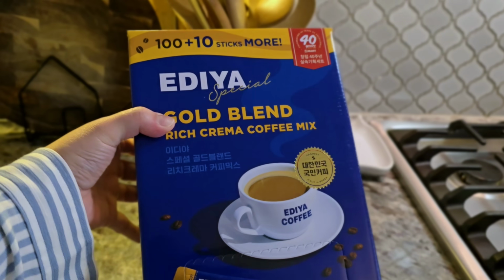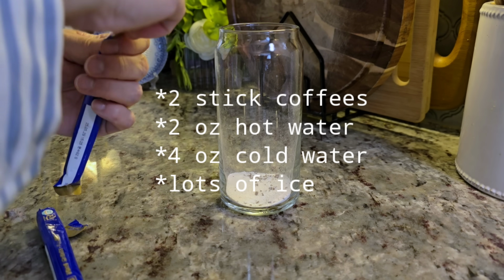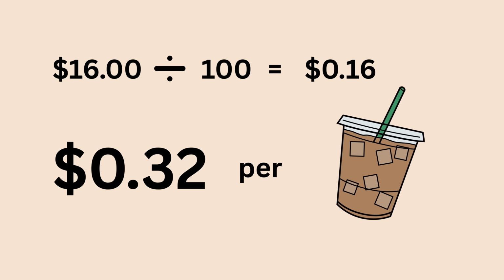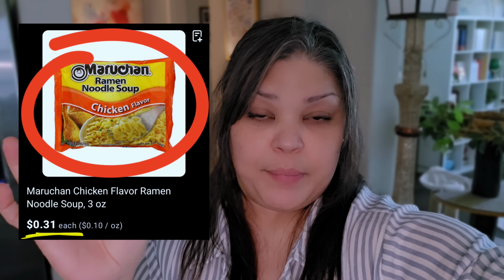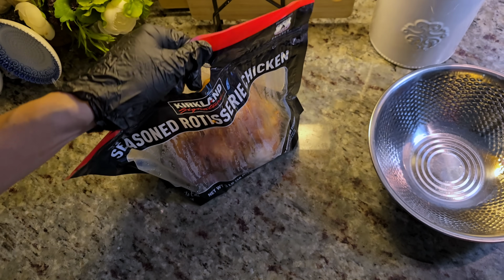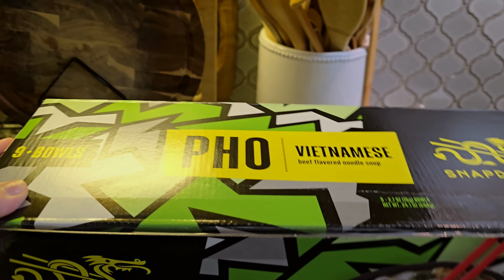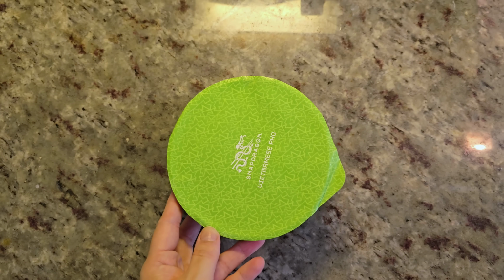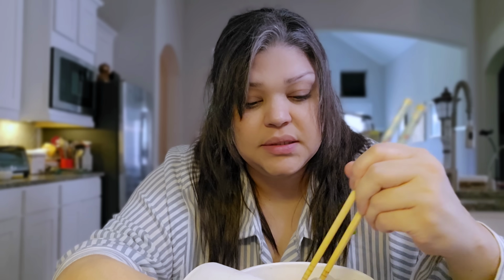How I save $100 dollars a month | Budget Food Hacks for 2025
This coffee hack is going to save you money and time. I save at least one hundred dollars each month using this money saving method. I will also share my Costco meal prep hack. This is a budget-friendly meal that will give you dinner for a full week.
I’ll show you how I make this iced coffee for less than fifty cents using a 100-stick Korean coffee mix. It’s fast, cheap, and hits just like your favorite café brew.

ICED COFFEE INGREDIENTS
2 Korean instant coffee sticks
2 oz hot water (for dissolving coffee)
4 oz cold water
lots of ice

0:00 Intro
0:32 I feel like Iced Coffee
1:35 HMart Shopping
2:13 How To Make Iced Coffee under $1
3:51 The Cost Breakdown
4:55 Costco Shopping
6:01 Costco Meal Prep Hack
7:48 The Cost Breakdown
8:23 Time To Eat
9:44 Outro & Call To Action

Welcome to Simply Mamá Cooks – where every dollar counts and every meal feels like home.
I share easy home-cooked recipes that are sometimes budget-friendly. I also like to share frugal cooking hacks, and affordable meal preps designed for real life.
Whether you’re feeding a family, stretching your grocery budget, or just love clever kitchen shortcuts – you'll want to keep watching. I’ll show you how to cook smart, save more, and still eat deliciously.

Meal Prep on a budget
Dinner for 4 under $10
Cost Break Down Cooking
Frugal Cooking & Eats